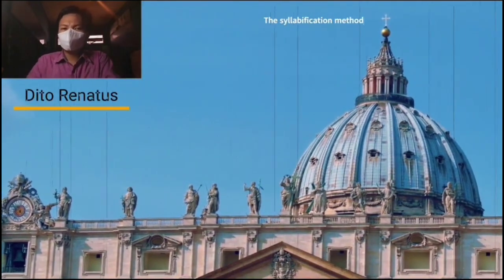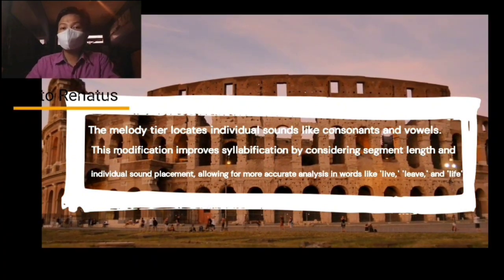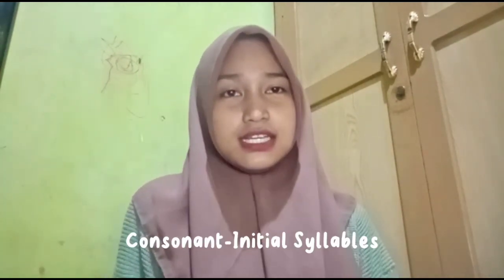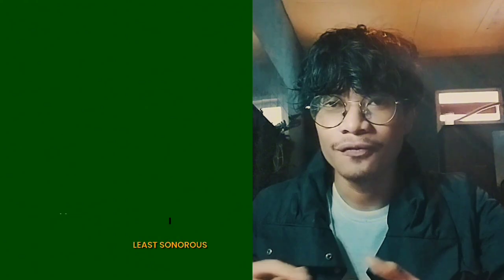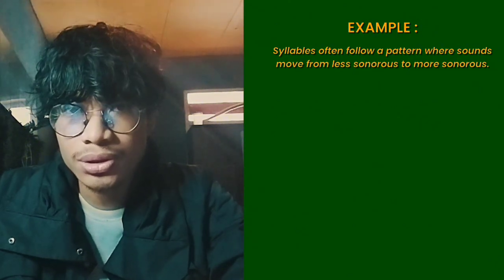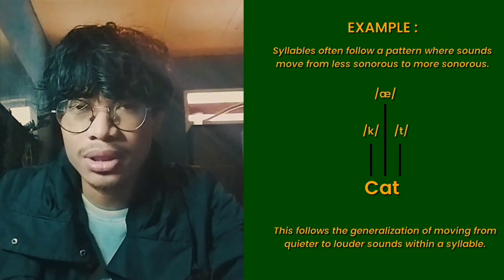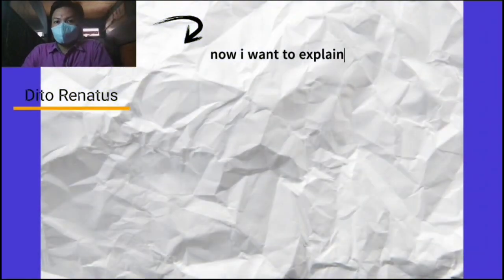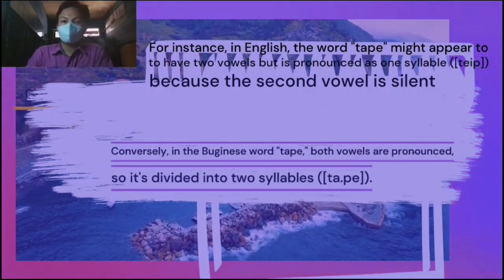GROUP 4 | Syllable and Syllabification